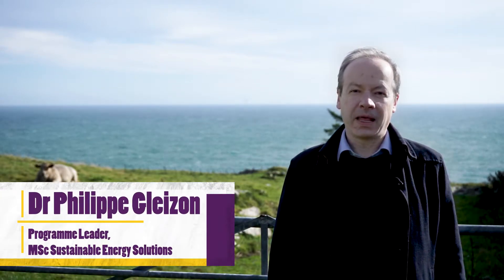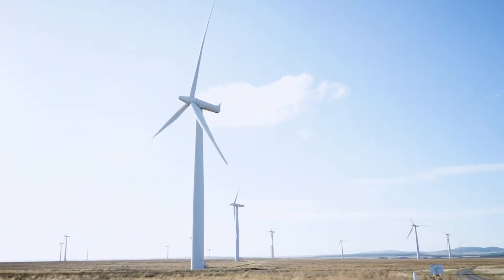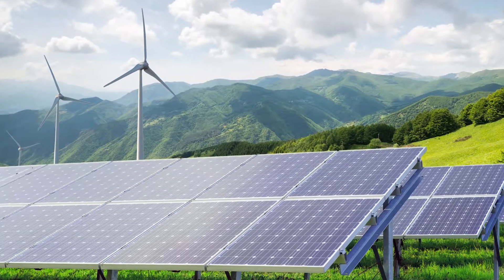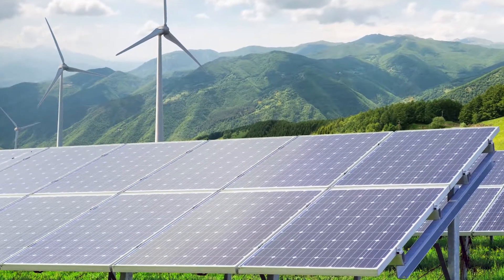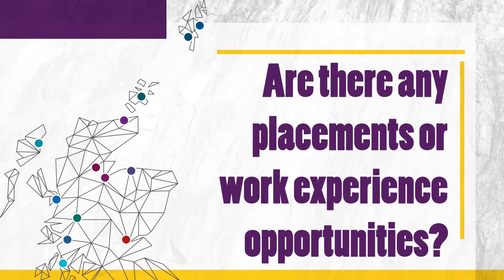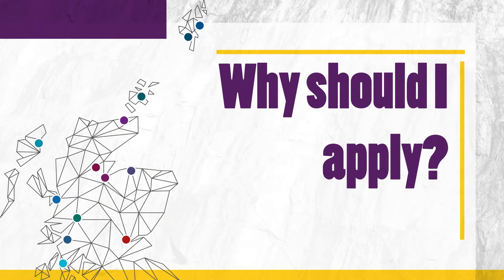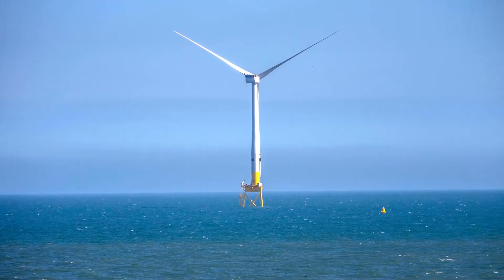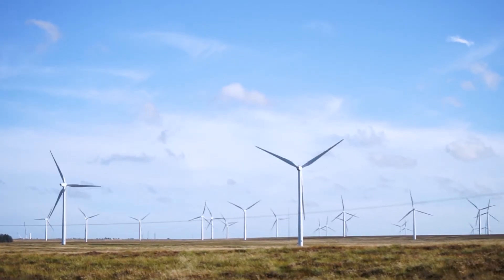Q&A with Philippe Gleizon, MSc Sustainable Energy Solutions Programme Leader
Philippe Gleizon, Programme Leader for MSc Sustainable Energy Solutions, answers some of your most frequently asked questions in this video.
Browse all of our Science and Environment courses